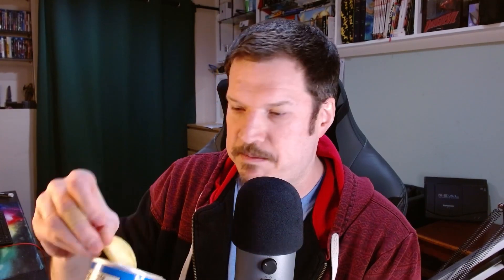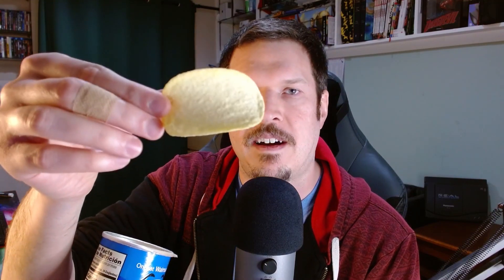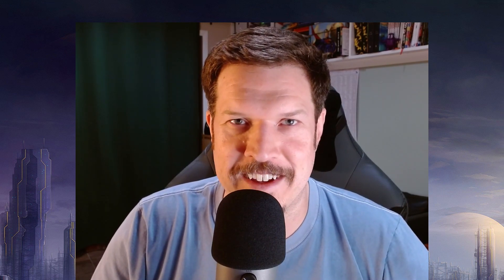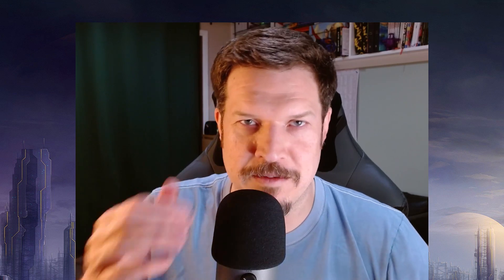Pringles Philly Cheesesteak taste test blind reaction review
Will these make a Philadelphian proud? Only one way to find out.